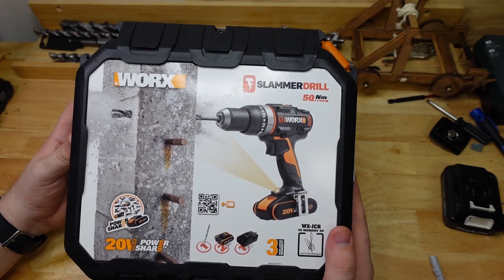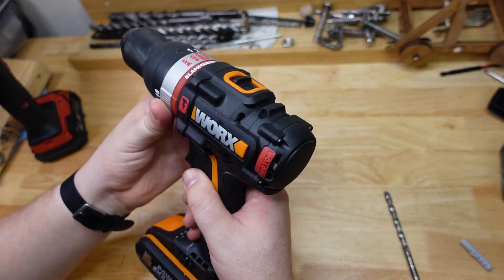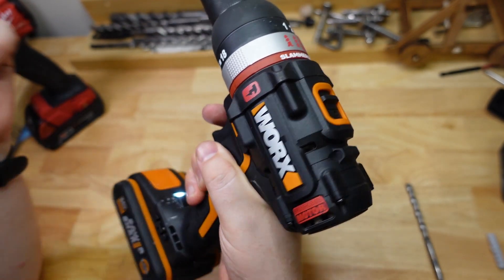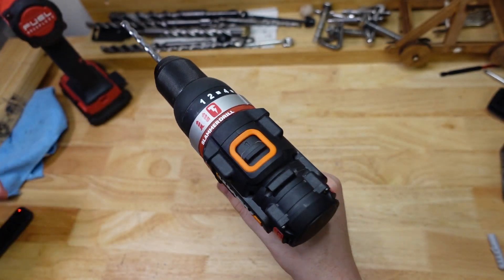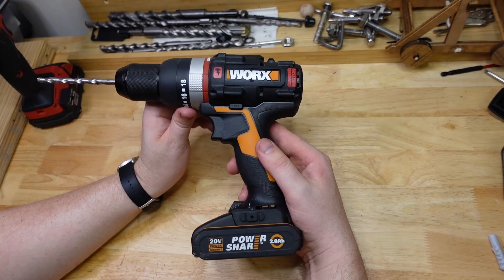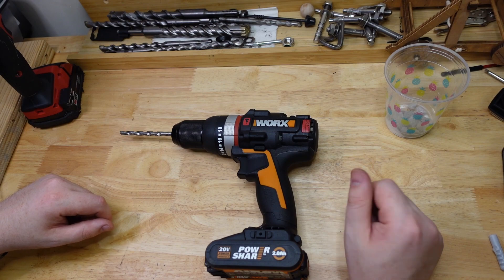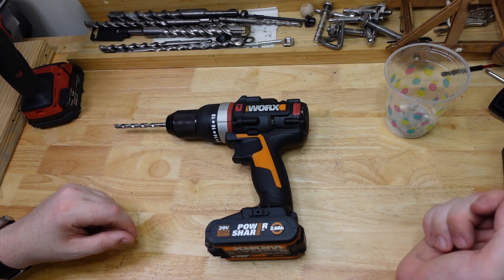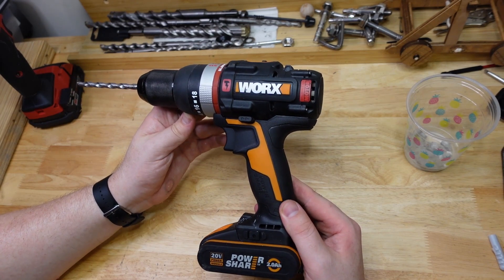Worx slammer drill: what can it drill through?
Worx slammer drill. A cross between a rotary hammer and a hammer drill? Let's find out what she can drill through!
You still have to watch ads, but if I get 1000 subs I can get a cut of the ad revenue!
That means more drills, more of the time :)

Cheers!

00:00 - Prologue
00:12 - Intro
00:54 - What's in the box?
01:26 - Drill features
05:22 - Vs normal hammer drill
05:53 - Drill tests
12:14 - Conclusion